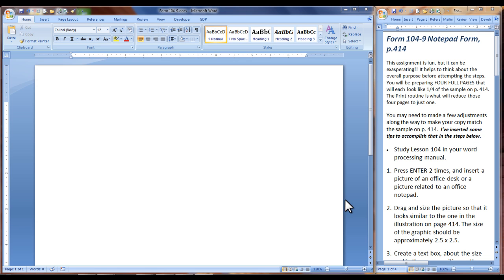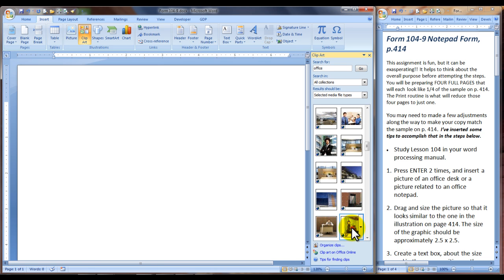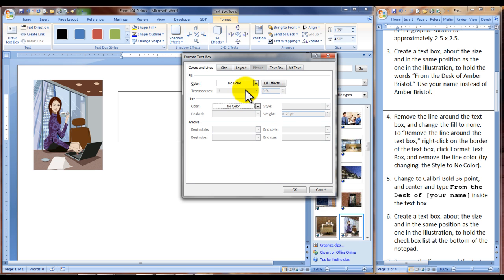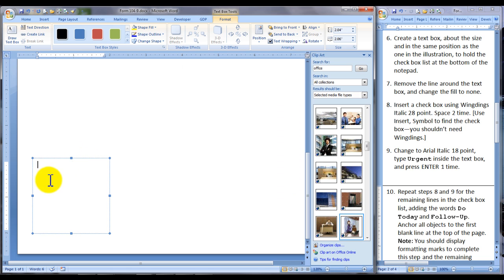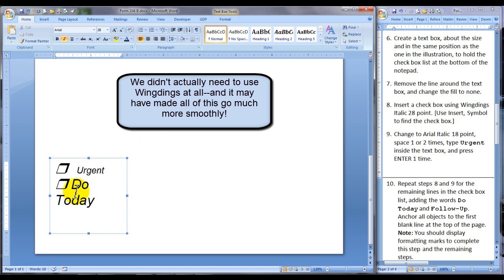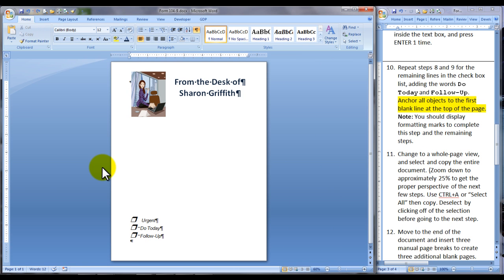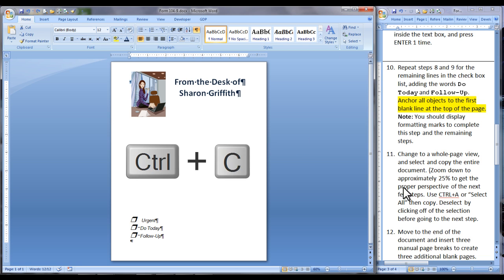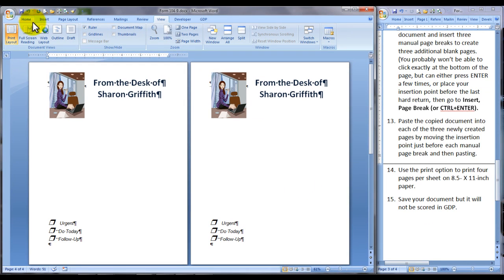Form-104-9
OFAD 119 Assignment--Using Templates in GDP